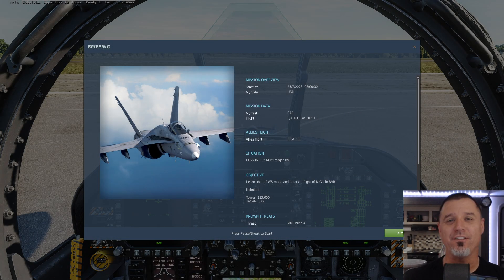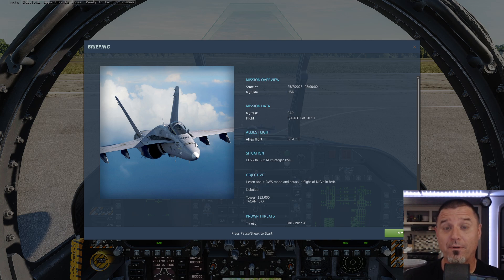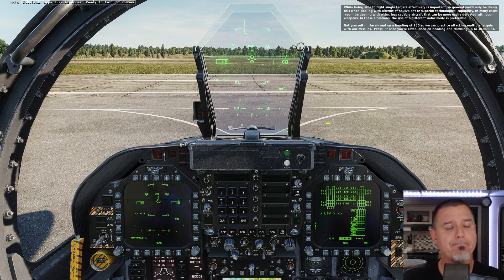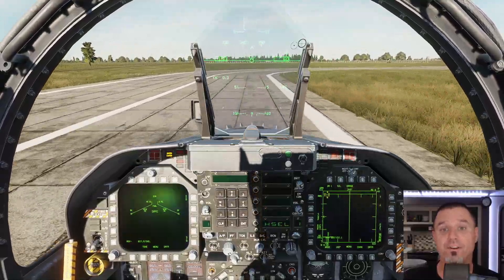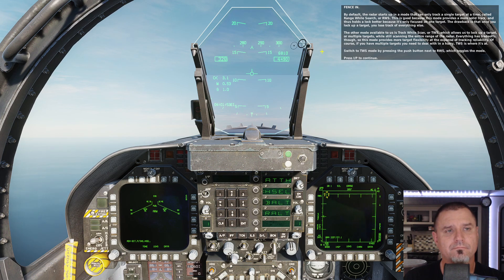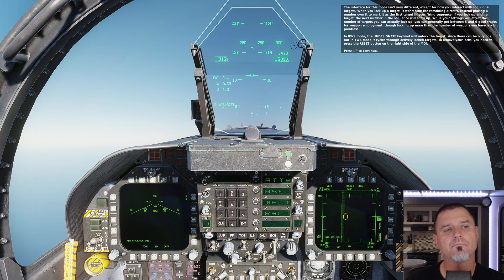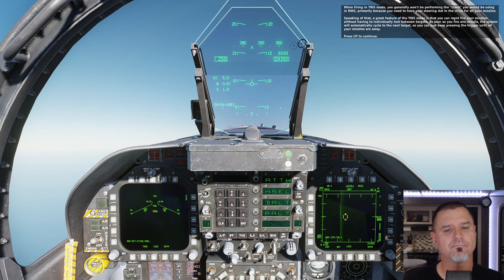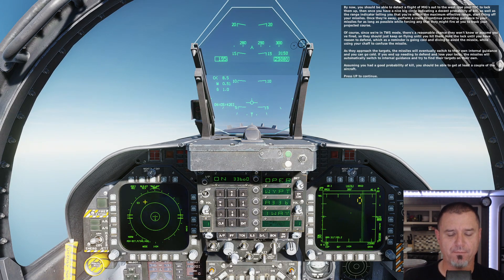Quality Control: Multi-target BVR Lesson | F/A-18 Hornet Flight School Campaign | DCS: World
We're back to working on the F/A-18 Hornet Flight School Campaign in DCS: World. Hopefully making videos out of the process will motivate me to finally finish it.